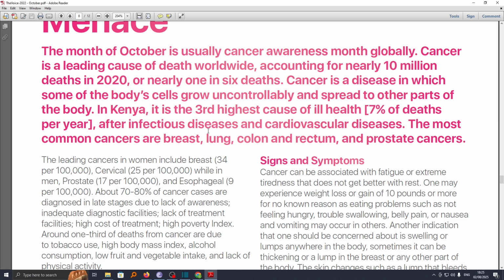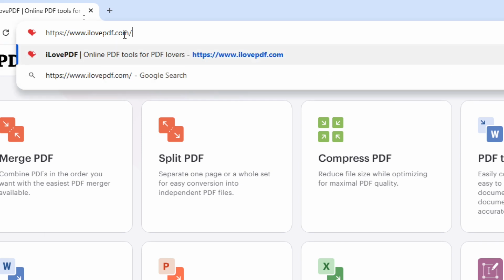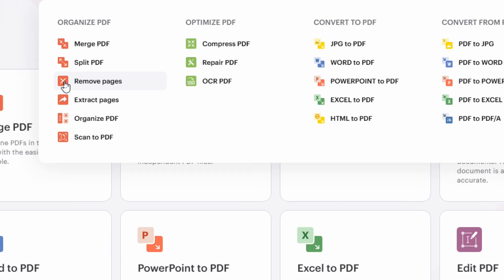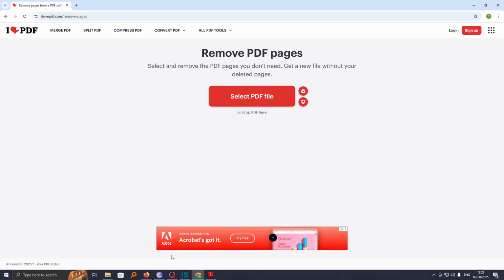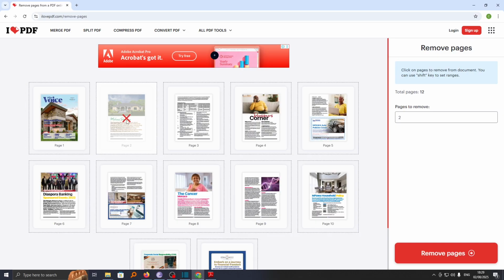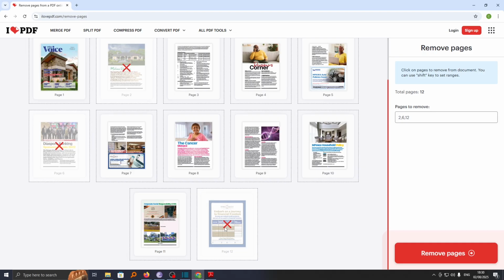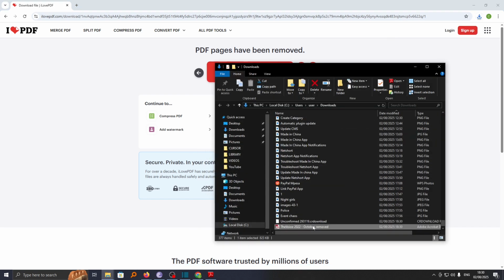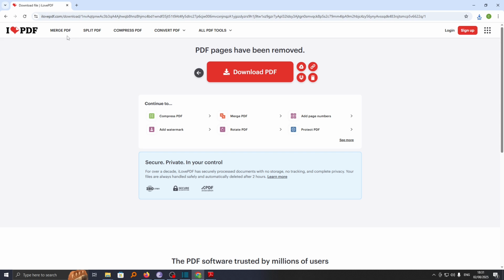How To Delete Or Remove Some Pages On A PDF Document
Learn how to easily delete or remove specific pages from any PDF document using free and simple tools. Whether you're editing a report, splitting a file, or just cleaning up extra pages, this step-by-step guide shows you exactly how to get it done quickly.